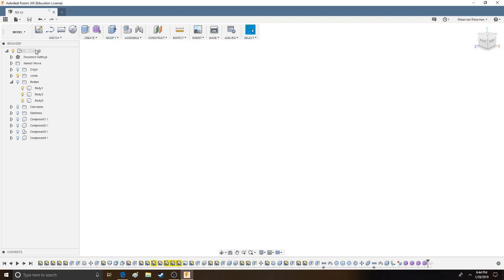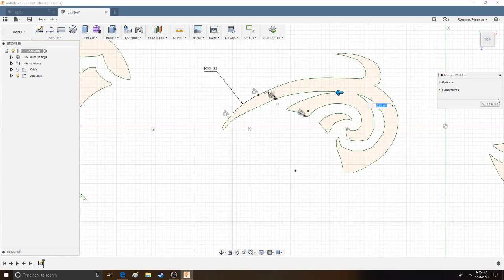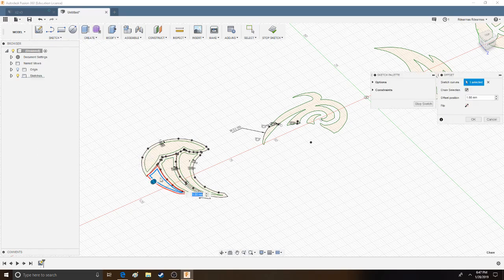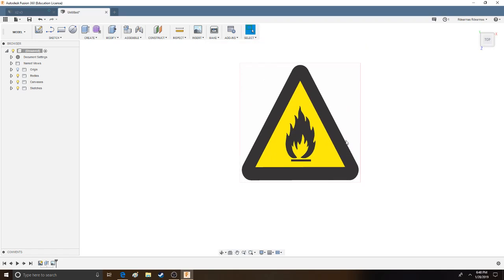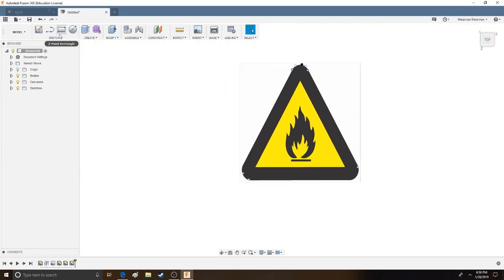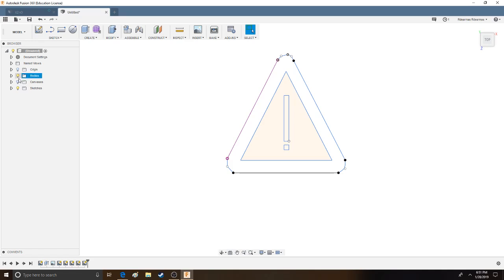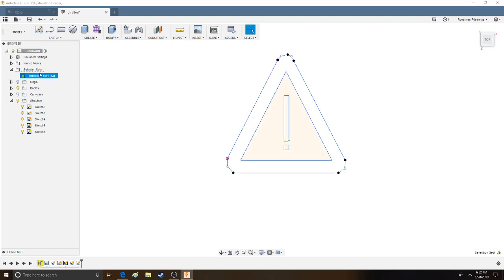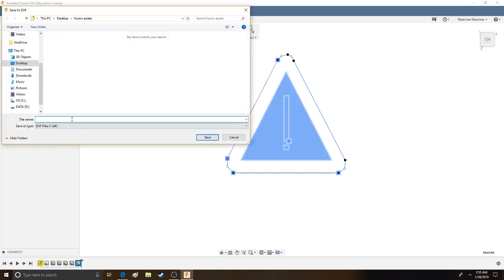Fusion 360 The basics #8